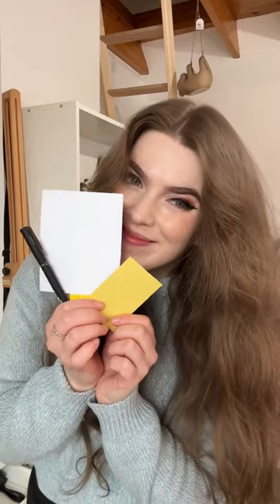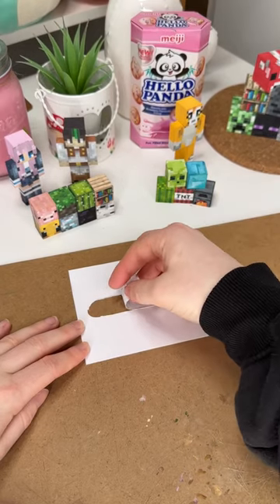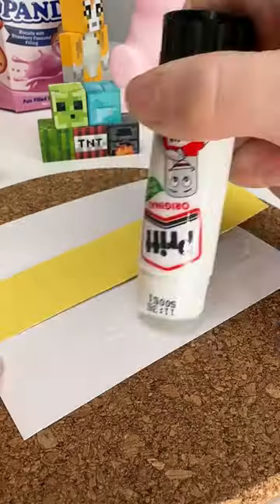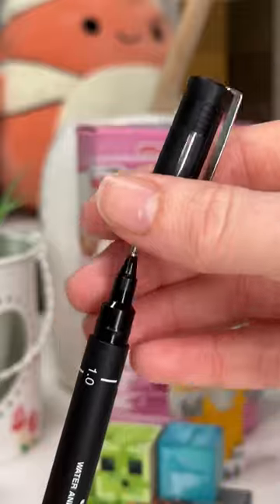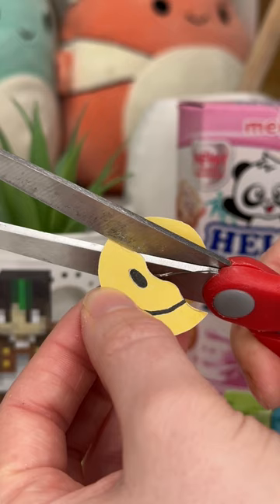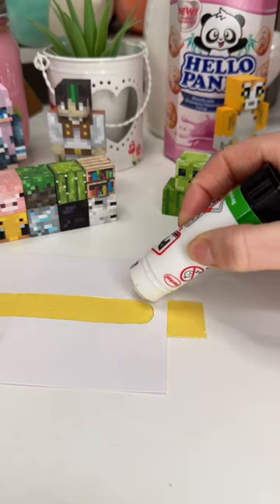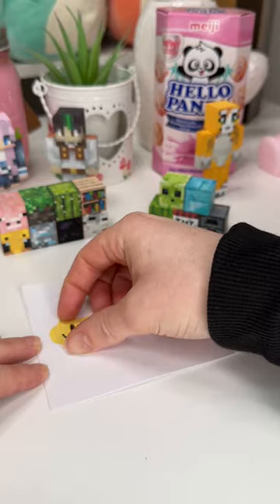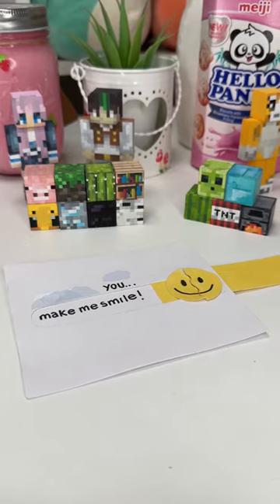CUTE DIY smiley face gift idea! 🌻